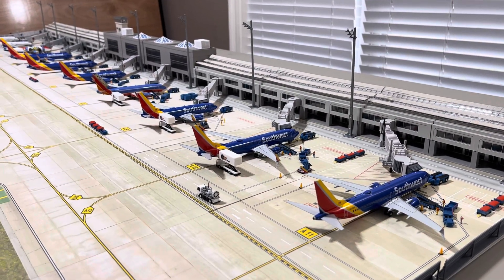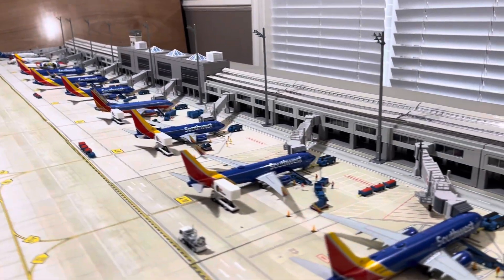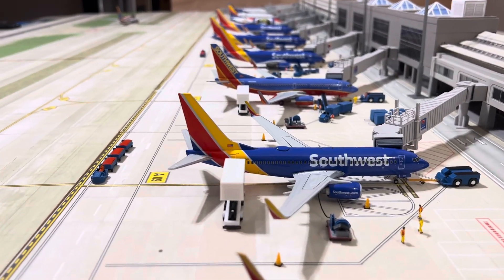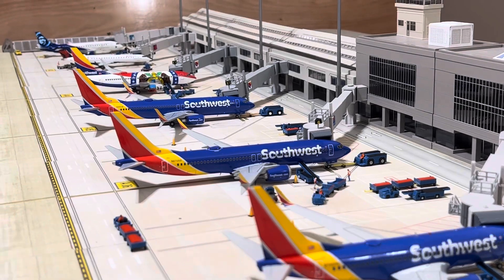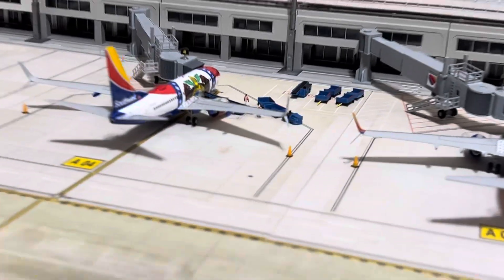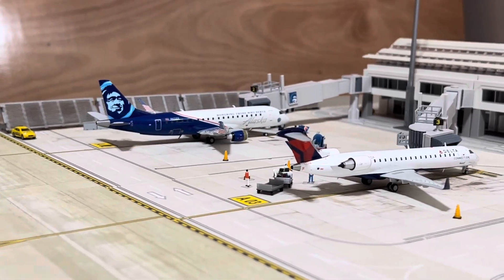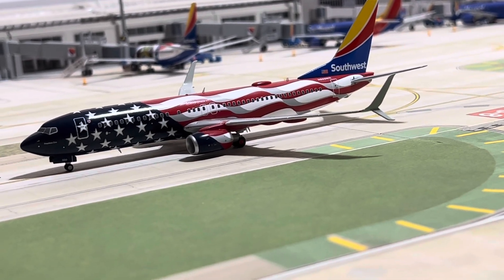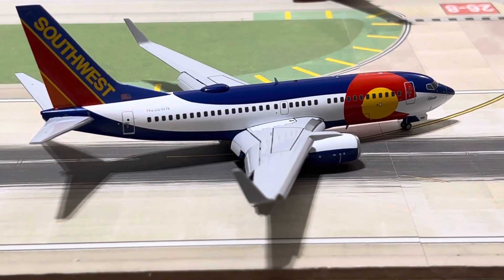1/200 Airport 10 Gate 11/12/23 Southwest Airlines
Southwest gets the nod for this one! 1/200 Gemini200 airport terminal geminijets #1/200